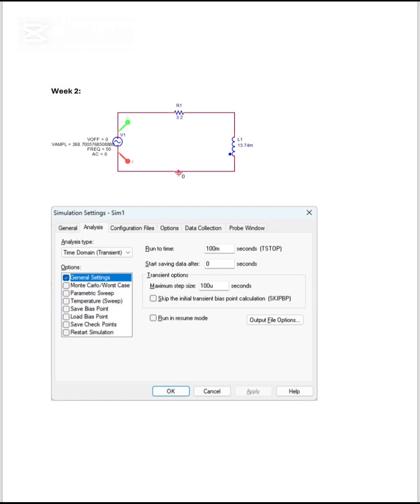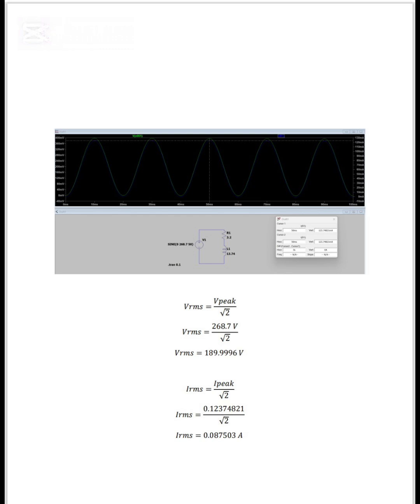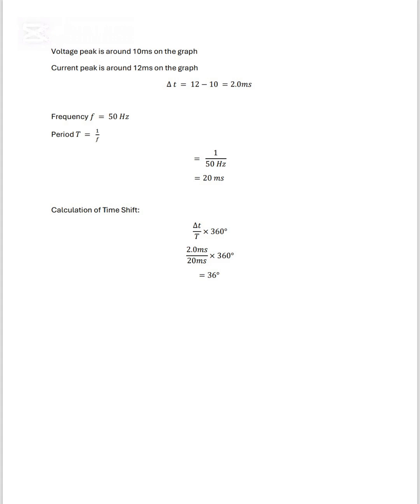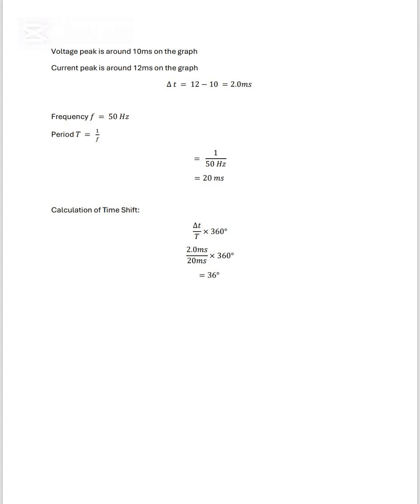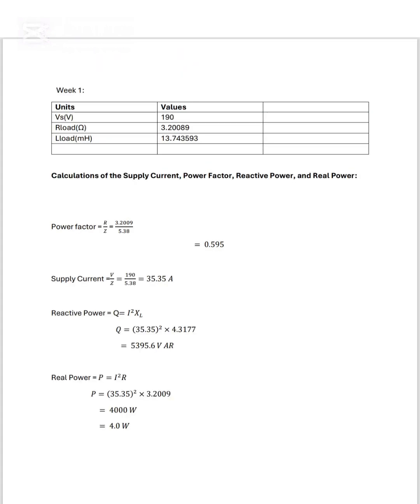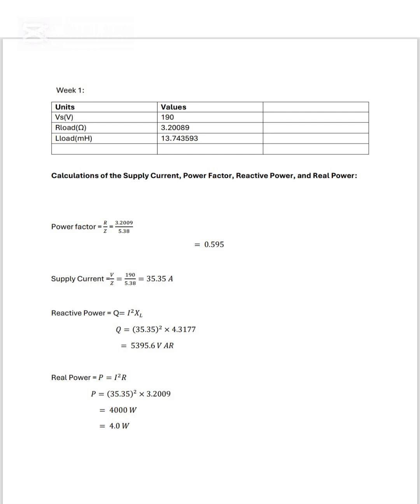Project 5 power factor correction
power factor correction project

Scott Flanagan
Samuel iheguente
Erik Gloubevs